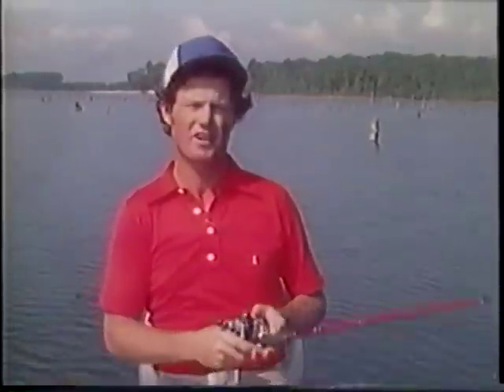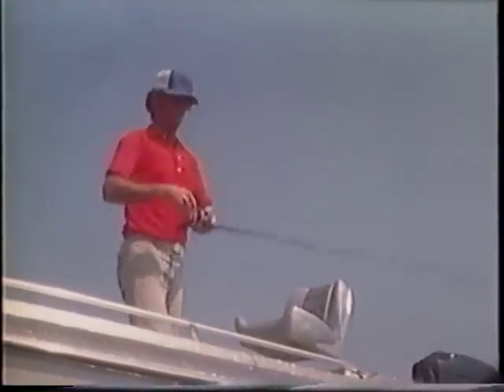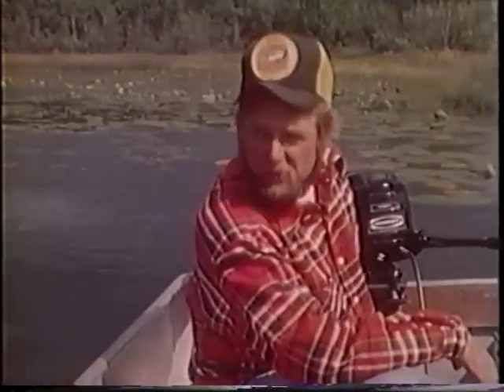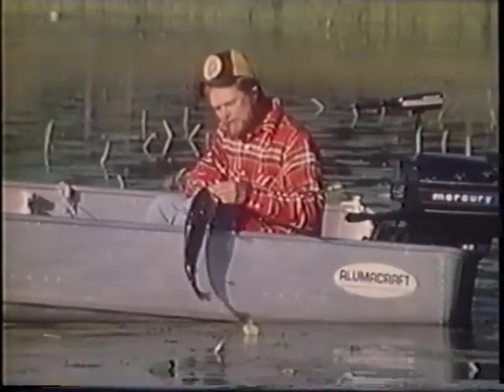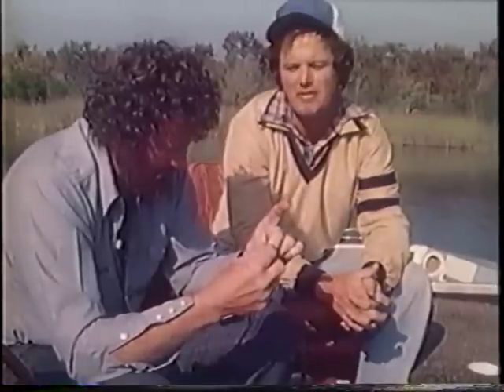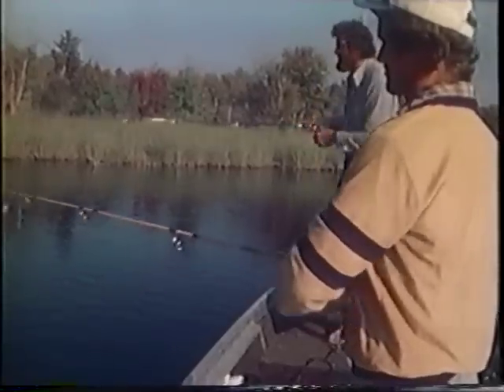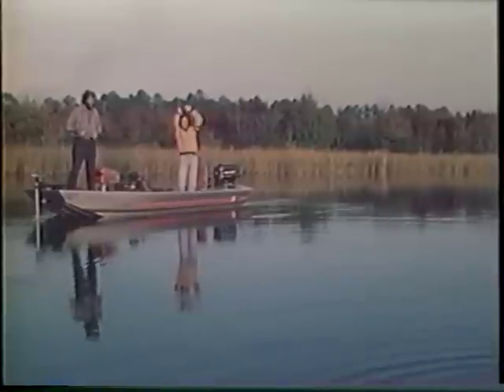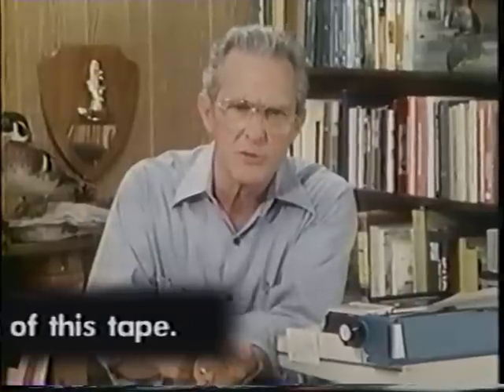トップウォータールアーの釣り（英語）